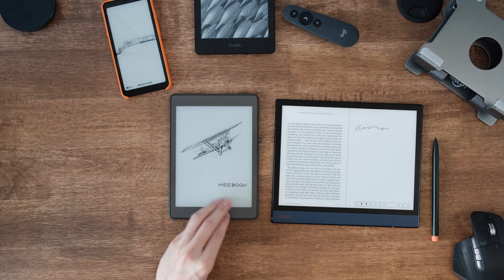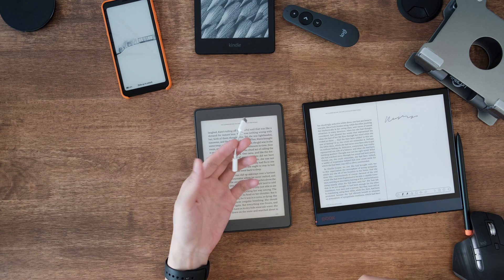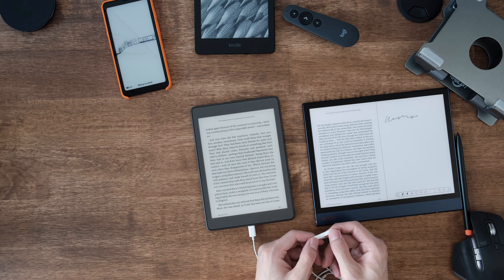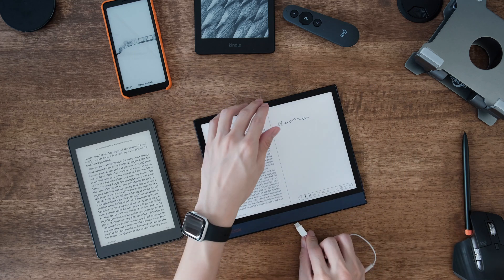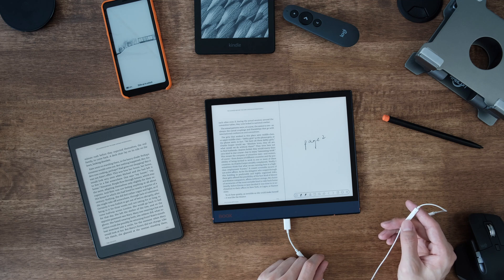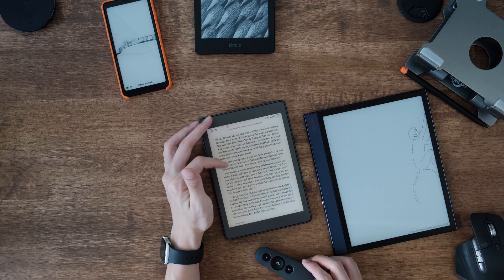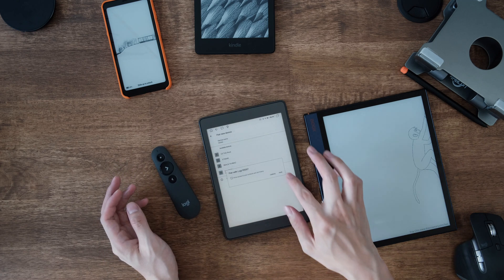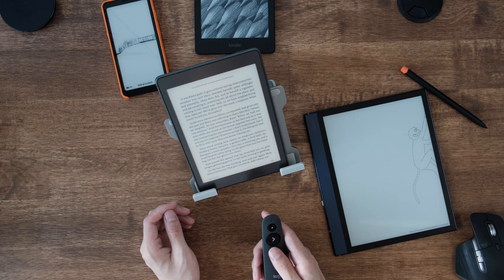6 ways to turn pages on Kindles and Kindle Android app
Meebook P78 Pro

Kindle and Kindle app: Tap / Swipe

Kindle Android app exclusive: Volume buttons / Remote control / Mouse / Keyboard